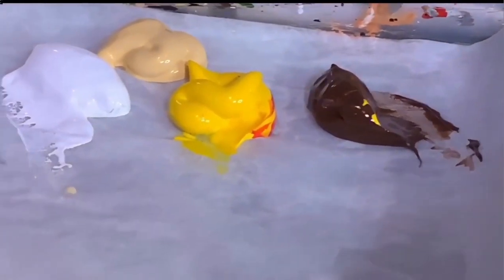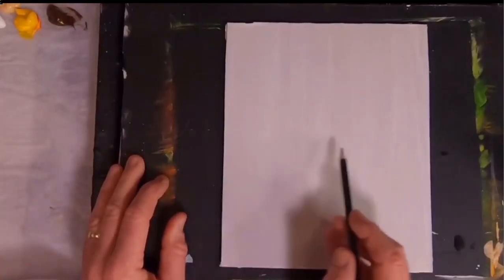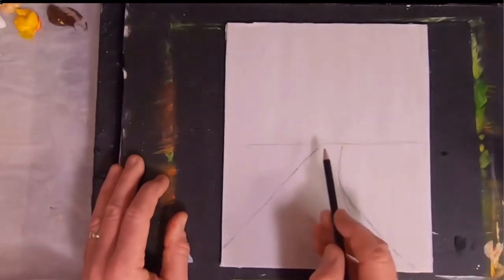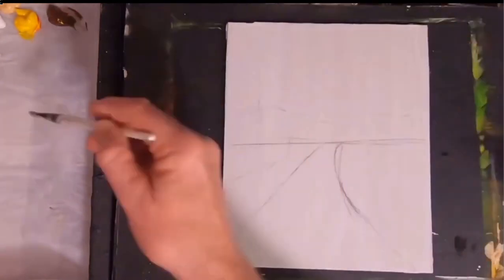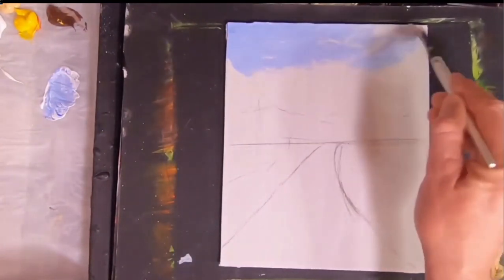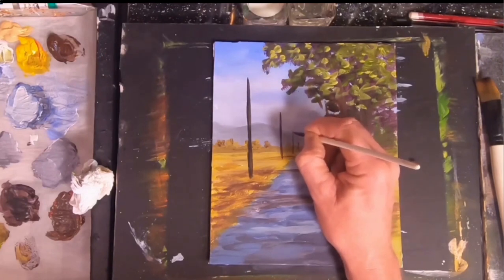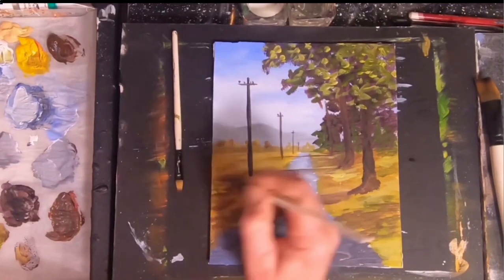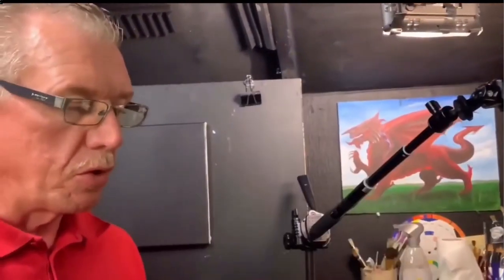Acrylic painting perspective easy lesson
This is a guided relaxation Acrylic Painting discussing anxity and the covid-19 effect on our daya to day life sit back relax and watch me paint away the sress of everyday life

Script Liner
Foliage Brushes

CADMIUM RED,
ALIZARIN CRIMSON,
CADMIUM ORANGE,
DIOXAZINE PURPLE
CADMIUM YELLOW
CERULEAN BLUE,
PRUSSIAN BLUE,
PHTHALO BLUE,
ULTRAMARINE BLUE,
VANDYKE BROWN,
BURNT UMBER,
RAW SIENNA,
YELLOW OCHRE,
HOOKERS GREEN,
TITANIUM WHITE,
ZINC MIXING WHITE
MARS BLACK